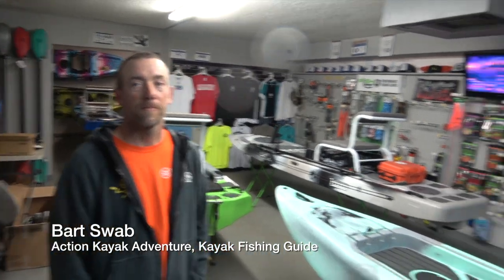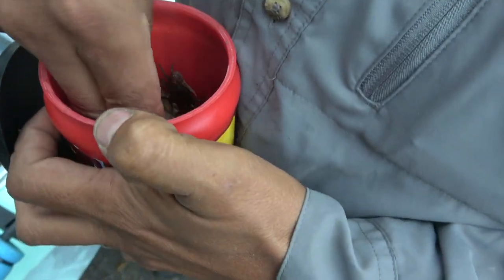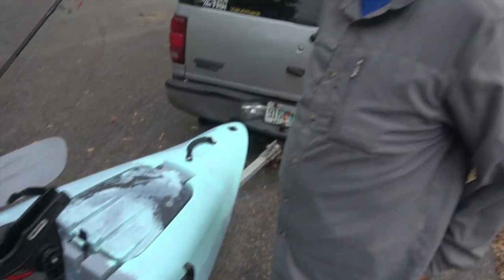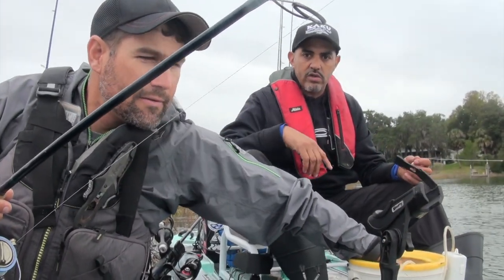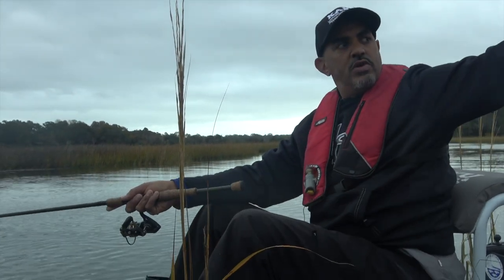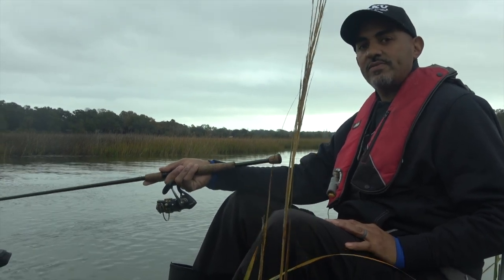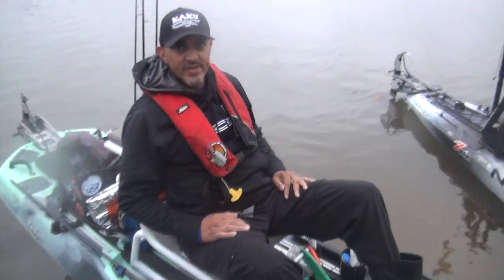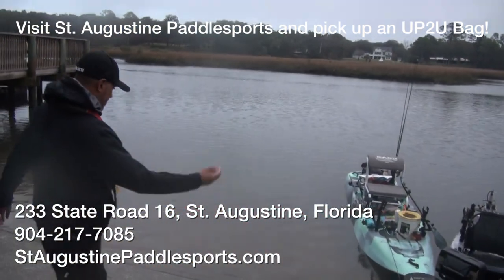Live Bait Rigging for Redfish, Sheepshead and Speckled Trout with David Hernandez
David Hernandez, owner of St. Augustine Paddlesports breaks down live bait rigging to target redfish, speckled trout and sheepshead.